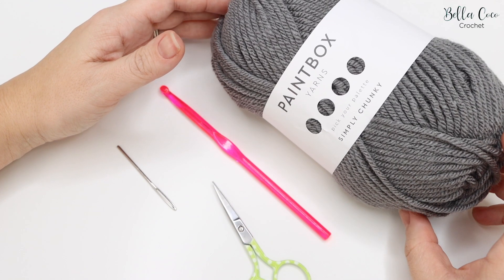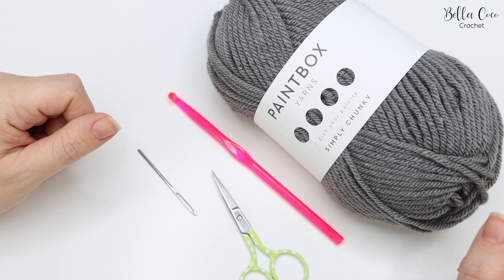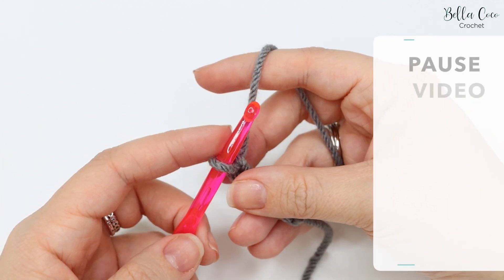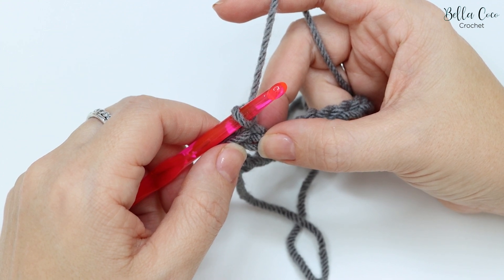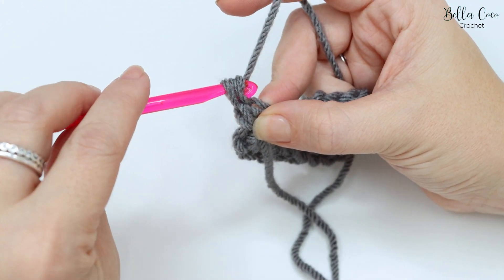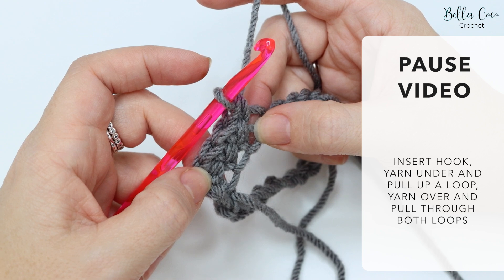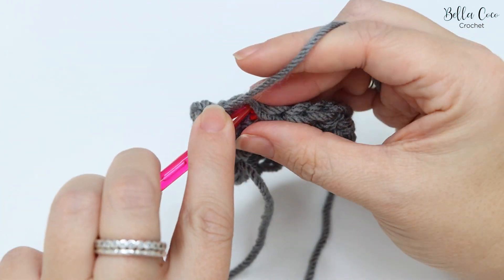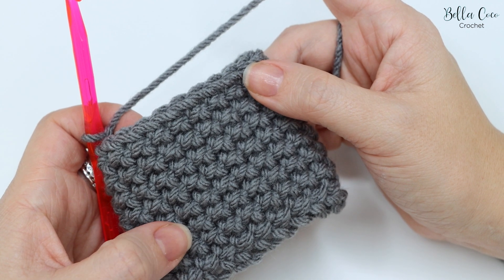LEFT HANDED CROCHET: CROSS STITCH SINGLE/DOUBLE CROCHET | Bella Coco Crochet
LEARN HOW TO CROCHET (LEFT HANDED) THE CROSS STITCH SINGLE CROCHET (CROSS STITCH DOUBLE CROCHET) Work along with me in this easy to follow tutorial. You can also find this tutorial in the right handed version

I HAVE USED:

Hook: 6mm

TIME STAMPS:-
Intro                                             00:00
Slipknot & foundation chain    00:52
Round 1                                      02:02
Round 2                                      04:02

//FAQs??